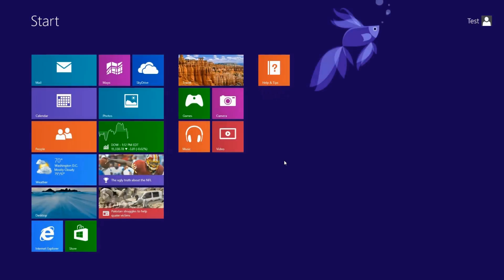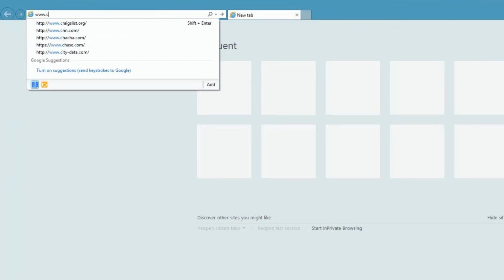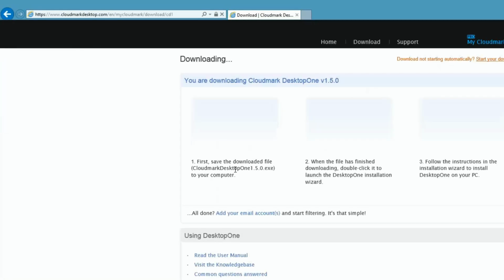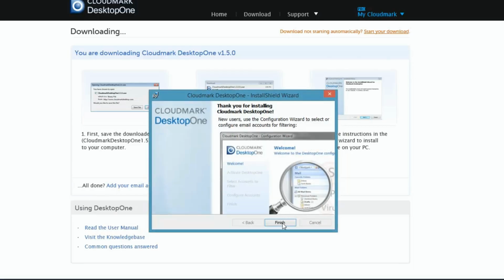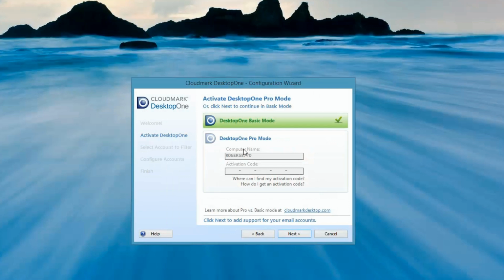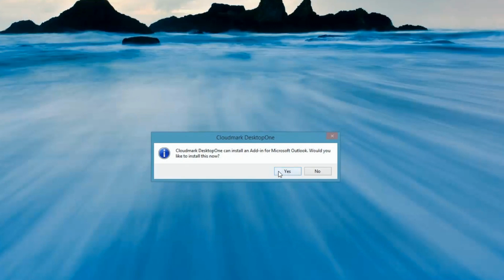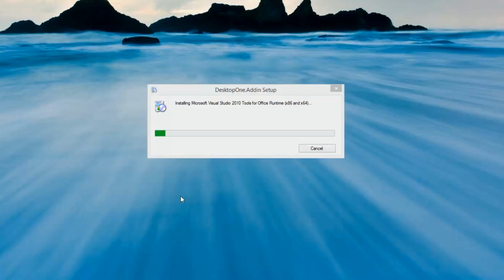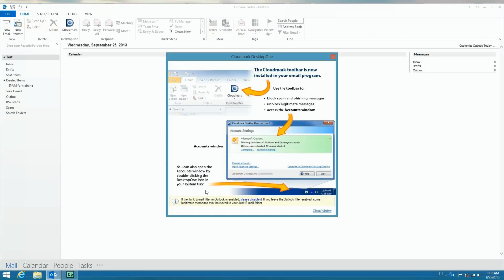How to reduce the amount of junk mail or spam that you get using outlook 2013?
Hi my name is Roger Ahuja and I'm going to show you how to reduce the amount of junk mail that you get if you're using Microsoft outlook with a little add on (also works with Windows Mail, outlook Express, Mozilla Thunderbird, Outlook for Mac and Mac Mail).  So, what you want to do is go and then if you're using it for home use it is free so we're just going to download that and I'm going to run it and accept the agreement and go through the installation.  And once you hit finish.  You are going to have to, there is one more step here and it should pop up and there it is.  You need to configure it and we're just going to do basic mode here and then we're going to use it with Outlook and that's it and yes we want to do the add in.  And I guess I have to install a runtime.  And again we want to install, hit close and now when I open up outlook you're going to see about the toolbar and some information and I'm going to go ahead & close this and then if I look at my inbox.  This was actually full of a bunch of emails that I had put in here and they've been moved to the spam folder right here and that's it.